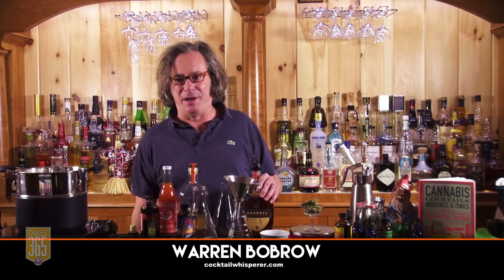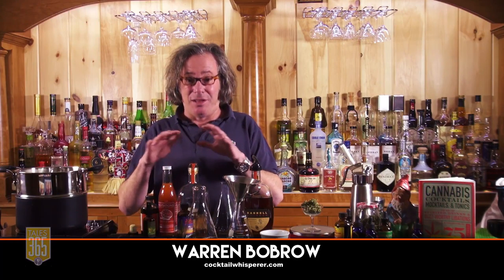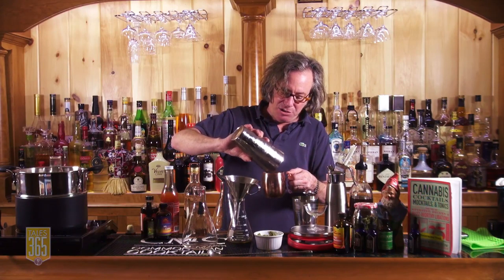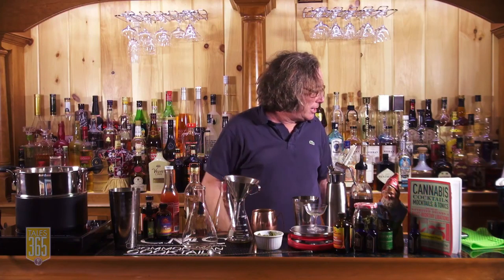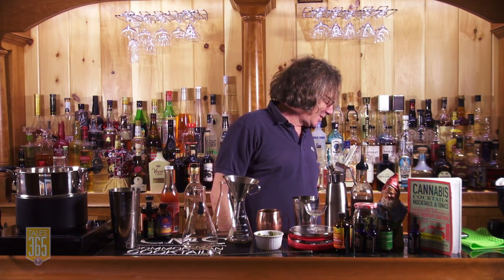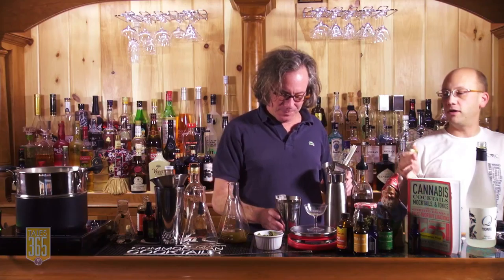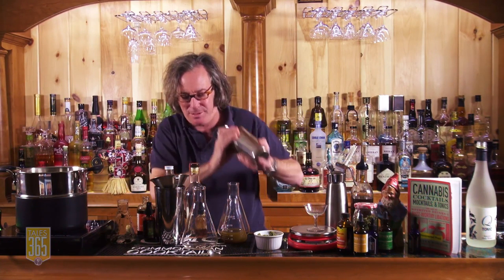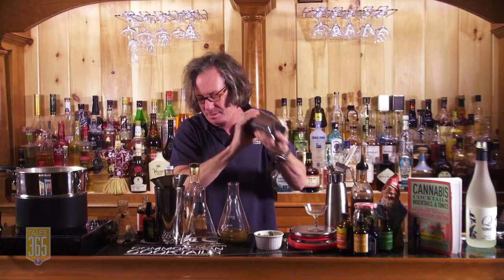Cannabis Cocktails and Other Buzz-Worthy Libations presented by Warren Bobrow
Bobrow will explain how the cannabis-driven apothecary of the past has suddenly become very relevant with Cannabis legalization on the periphery.

Bobrow will demonstrate:
• A basic decarbing using the microwave
• How to infuse decarbed Cannabis into Bourbon Whiskey using heat in a double boiler
• A Moscow Mule with Q-Ginger Beer and explain why you shouldn't have more than one cocktail per hour and what to do if you have too much
• A Gin and Tonic with Barr Hill Gin and Tonic from Q-Drinks finished with bitters made with Cannabis Tincture for scent and color

The original apothecarians and many country medicine/folk healers used cannabis tinctures as part of their healing regiment. From the inactive forms of THCA and CBDA used for medicinal purposes to fully decarbed versions, strains in both the Indica (night time) and Sativa (day time) uses have become more mainstream. Individual strains of Cannabis may actually alleviate many ills that force people to their doctors in the first place. It's "high" time for this essential healing ingredient to be embraced once again.

As we have seen the explosion of hand-crafted bitters behind the bar and the use of syrups, infusions, tinctures and tonics- along with craft sodas and even Colonial techniques like punches and cobblers, the use of Cannabis extracts in Craft Cocktails has become an important trend that is only just beginning.

Warren Bobrow is a mixologist, chef, and writer known as the Cocktail Whisperer. Bobrow has published three books on mixology and written articles for Saveur magazine, Voda magazine, Whole Foods-Dark Rye, Distiller, Beverage Media, DrinkupNY and other periodicals. He has written for SoFAB Magazine at the Southern Food and Beverage Museum and has written restaurant reviews for New Jersey Monthly. He has also contributed to the Sage Encyclopedia of Food Issues and the Oxford Encyclopedia edition named Savoring Gotham: A Food Lover's Companion to New York City

Previous books include:
Apothecary Cocktails: Restorative Drinks from Yesterday and Today
Whiskey Cocktails: Rediscovered Classics and Contemporary Craft Drinks
Bitters and Shrub Syrup Cocktails: Restorative Vintage Cocktails, Mocktails & Elixirs

Video editing by Derrick Schommer of Common Man Cocktails.